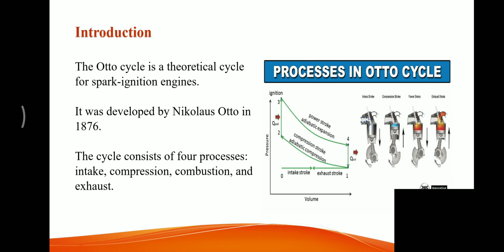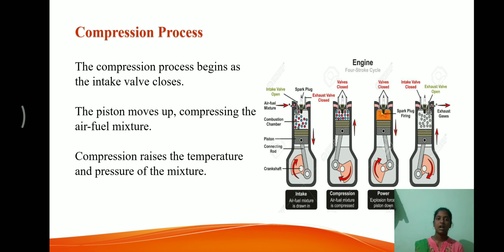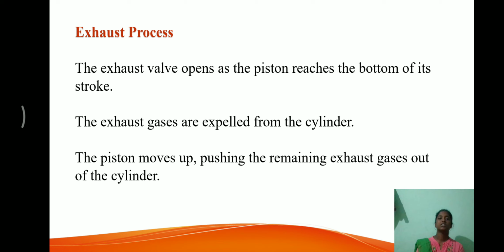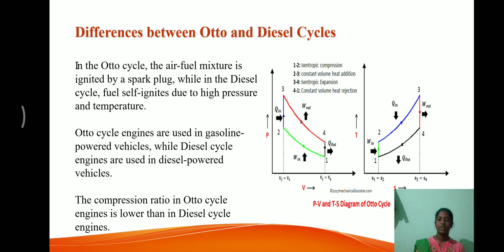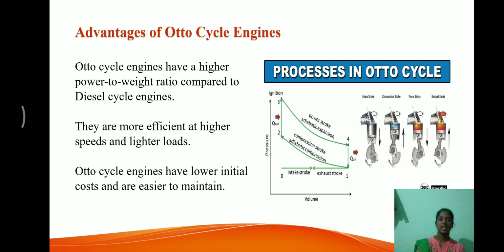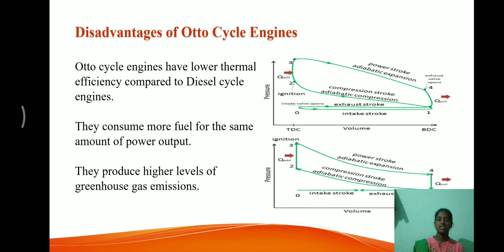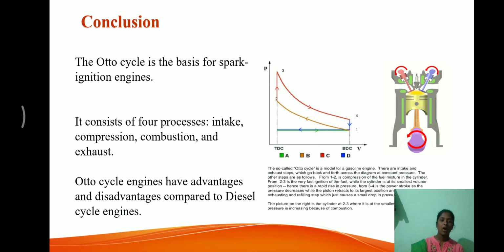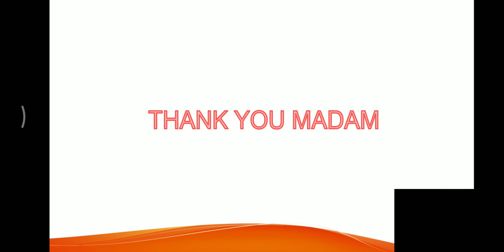26 December 2023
basic civil and mechanical engineering